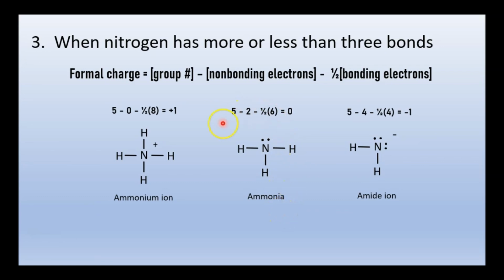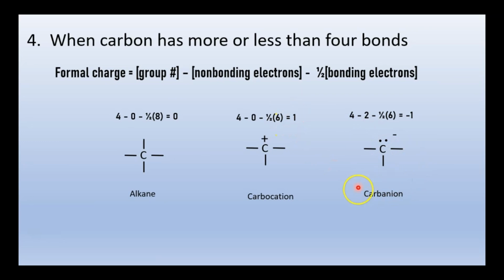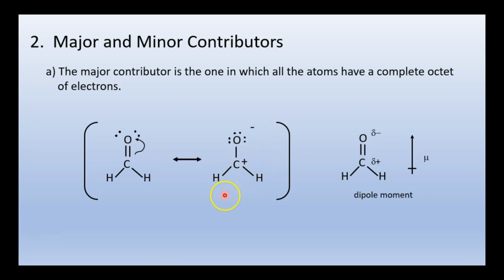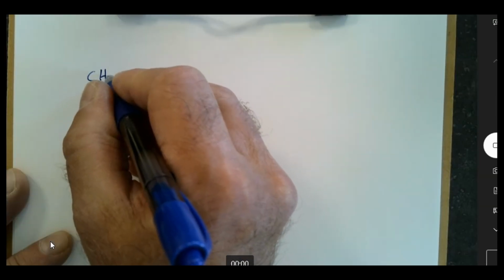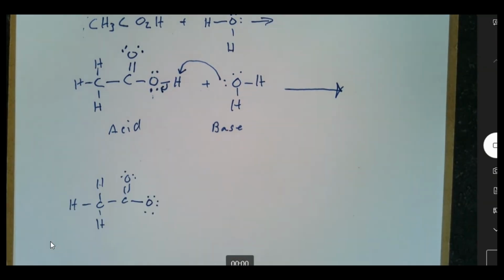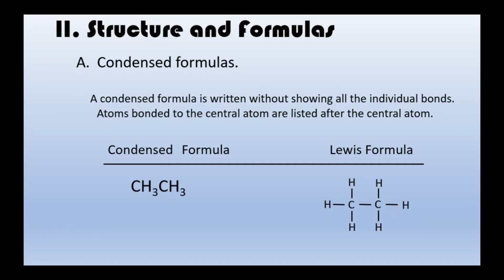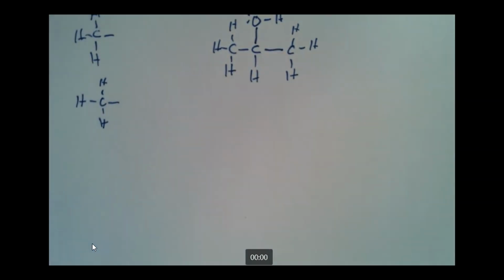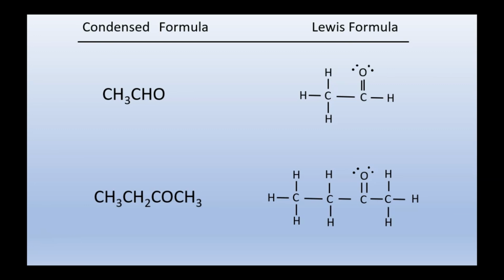Organic Chemistry Acid Base Mechanism Plus Resonate Structures | Professional Chemistry Instruction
|An acid base mechanism is coved in detail with Lewis structures and resonate forms.  Converting condensed formulas into Lewis structures.